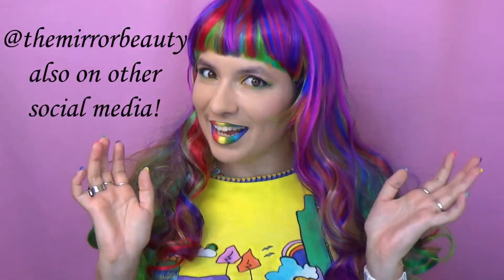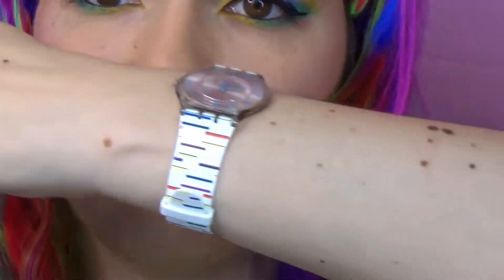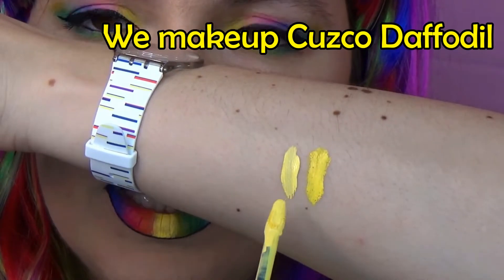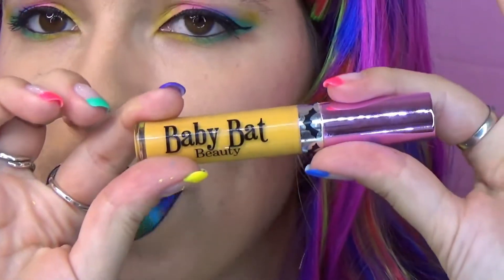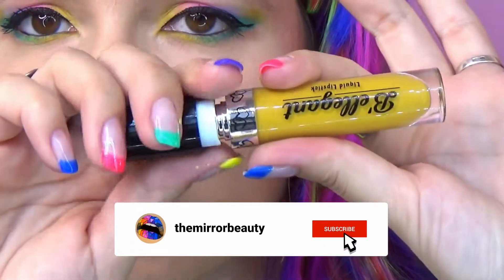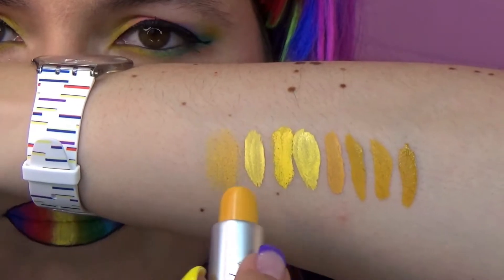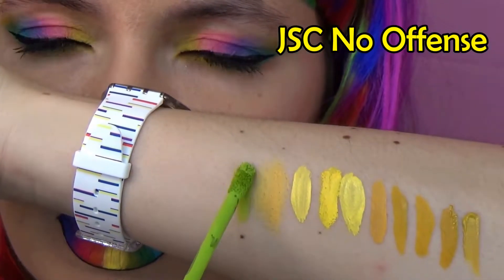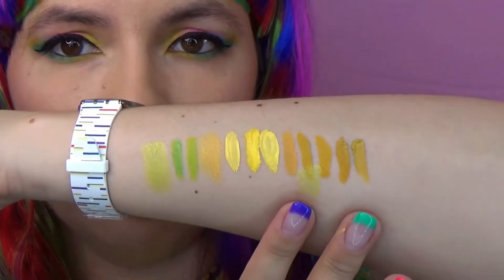Why are yellow lipsticks the hardest to find? | Yellow lipstick collection!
A collection of yellow lipsticks: swatches and dupes of all the yellow shades I own! Want to recreate the gradient rainbow lips I am wearing? You have the lip tutorial! So, how many yellow lipsticks are out there on the market? Is it the rarest colour in the lip makeup industry and, if so, why? How crazy am I and how many yellow lipsticks did I buy?

Showing you the swatches and commenting on all the yellow lipstick shades I own to make your makeup even more colourful: from true vibrant yellow to pale chartreuse! Which lipstick swatch is your favourite? It seems like brands prefer making mustard yellow liquid lipsticks these days – you can find quite a few dupes among the yellow swatches! But aren’t true yellows absolutely essential of rainbow lips and vibrant ombre lips?..

The liquid and bullet lipsticks swatched in this video: Jeffree Star Queen Bee (canary yellow), We makeup Cuzco Daffodil (pastel yellow), Gavissi Beauty Sunflower (true yellow, ), Baby Bat Beauty Sunflower (warm yellow), Baby Bat Beauty Mabon (mustard yellow), B’ellegant cosmetics Polka Dot Bikini (mustard yellow), Be Candy cosmetics Butterscotch Candy (mustard yellow), Mac Yellow You Dare (sunshine yellow bullet lipstick), Danessa Myricks Primary Yellow paint (not primary), Jeffree Star No Offense (chartreuse), Chaotic cosmetics Love Bug (lime green), Mac Wild Extract (metallic chartreuse bullet lipstick). Enjoy the alternative lipstick collection!

If you love colourful makeup, crazy makeup and creative makeup, you might want to check out:

KAIMA COSMETICS (super sparkly and duochrome pigments and more!)

VIDEO CHAPTERS:
0:00 – Intro
0:36 – Yellow lipstick swatches
4:44 – How many yellow lipsticks and why?..